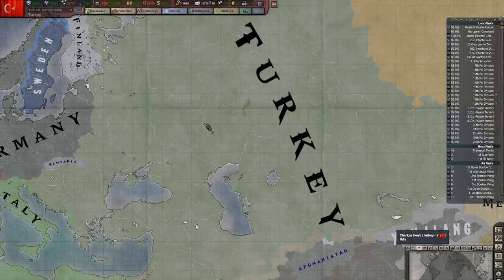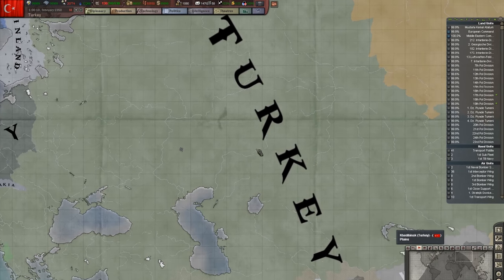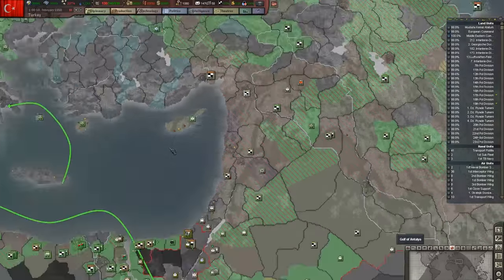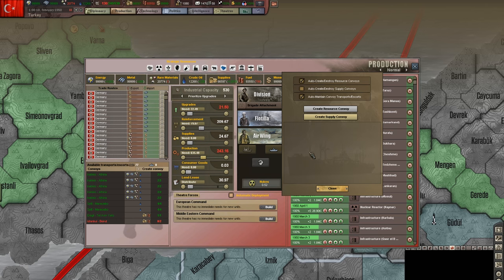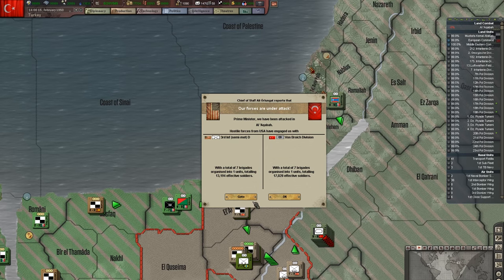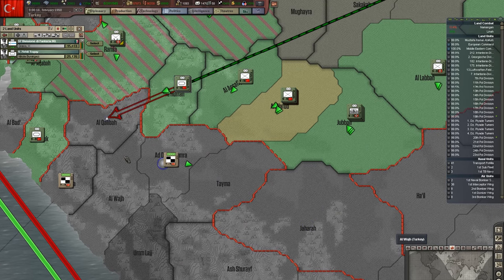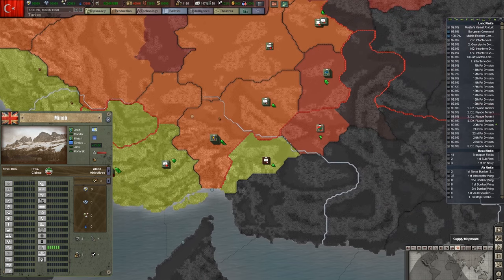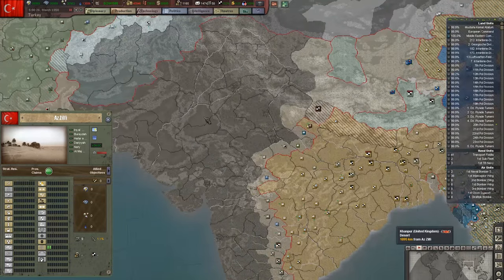Hearts of Iron 3 - Turkey - Episode 67: Convoys to the Rescue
This is a let's Play series of Hearts of Iron 3 with the Black Ice Mod 8.4 Beta.  We will be playing as Turkey in a effort to create a new empire amidst the flames of World War 2.

What does Black ICE add to HOI3?
•Over 4,000 immersive events and decisions
•100+ unique technologies to research
•400+ unique units (including SS and Soviet Guards)
•Completely new artwork and sound effects
•Thousands of hours of bug fixes and play balance